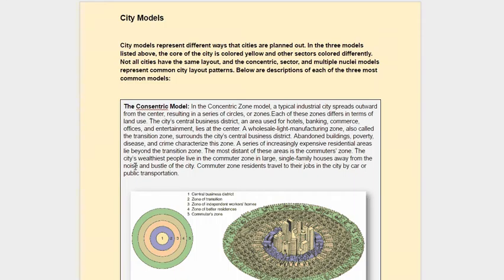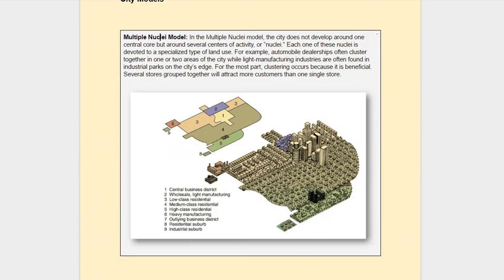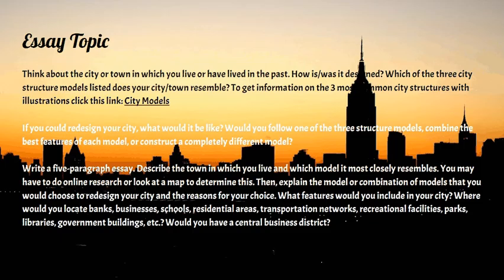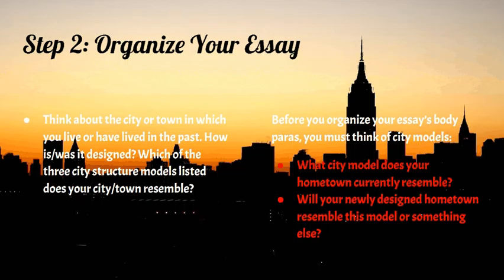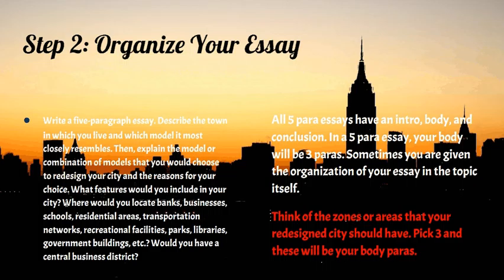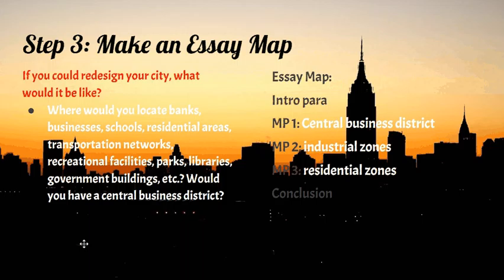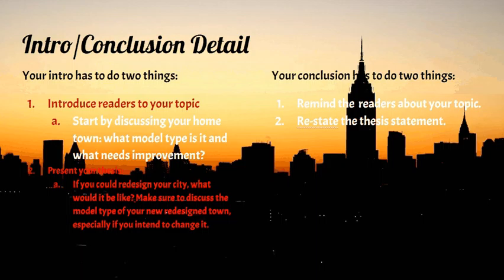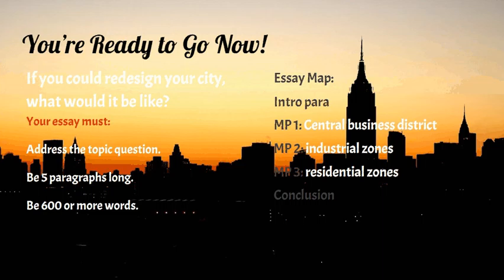Sociology Unit 5 Essay